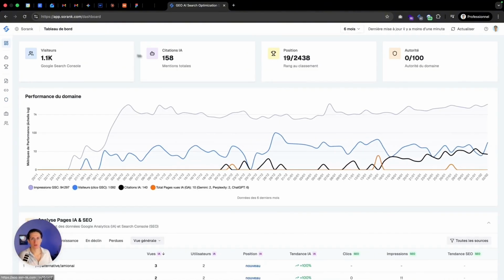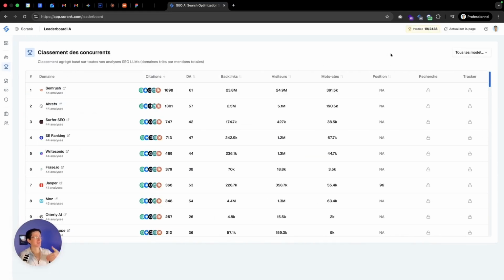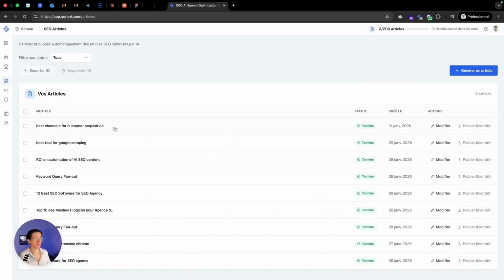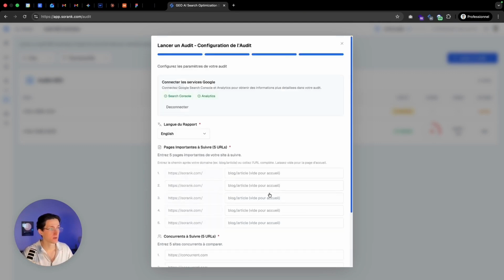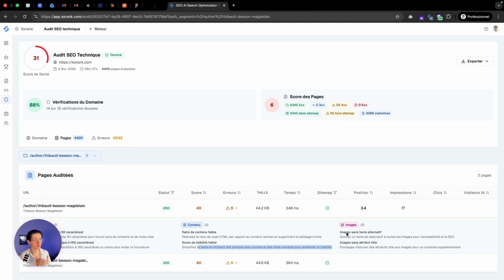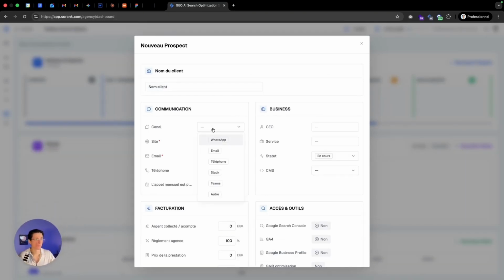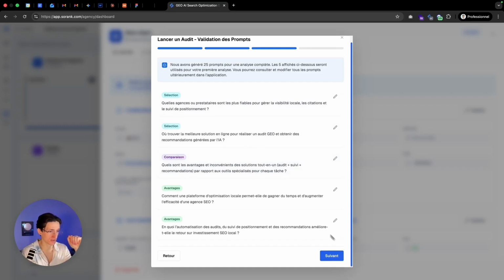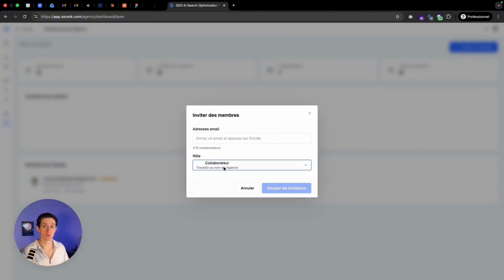New SEO Audit Software for SEO Agencies (2026)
In this video, I provide a deep dive into Sorank's new technical audit feature, specifically designed for SEO agencies and freelancers. I demonstrate how to automatically analyze technical, content, and structural errors page by page.

You’ll discover how to centralize your SEO and GEO (Generative Engine Optimization) audits into a single tool, eliminating the need for multiple software subscriptions. I explain how the dashboard works, how to analyze AI-driven traffic, and how to interpret key data to drive performance.

The video also covers AI-optimized SEO article generation based on Google best practices and your internal data. I'll show you how to fix issues at scale and build a clear, prioritized SEO roadmap. You’ll also see how to benchmark a site against real competitors and measure the SEO gap. Finally, I introduce our integrated CRM to manage prospects, audits, tasks, and client delivery directly within Sorank.

New here?
I’m Thibault Besson-Magdelain, founder of Sorank.
Sorank is the all-in-one platform built for SEO agencies that want to scale without the burnout. Close deals faster with automated audits, deliver client work without the chaos, and give your clients real-time visibility on progress. One tool to replace your entire stack.

Video Chapters
0:00 Introduction & Goals
1:10 Sorank Dashboard & AI Data
2:45 Competitive Analysis & AI Leaderboard
3:30 AI-Optimized SEO Article Generation
4:15 Backlinks & Netlinking Features
5:00 Launching a Technical SEO Audit
6:30 Audit Results & Technical Errors
8:00 Fixing Pages & SEO Action Plan
9:45 Integrated CRM for SEO Agencies
14:16 Conclusion & Next Steps